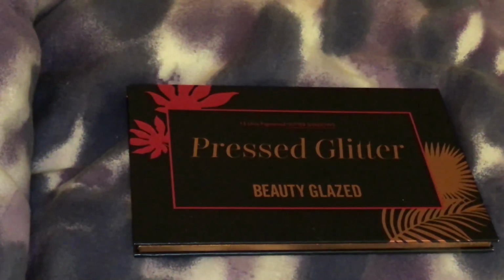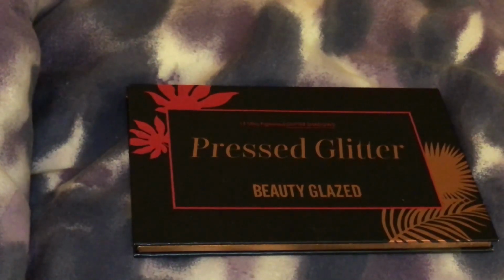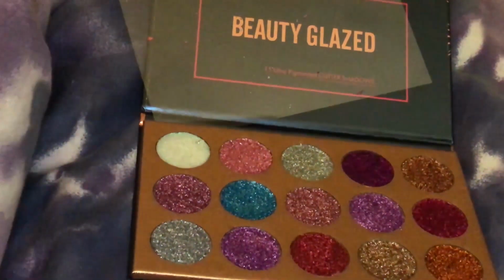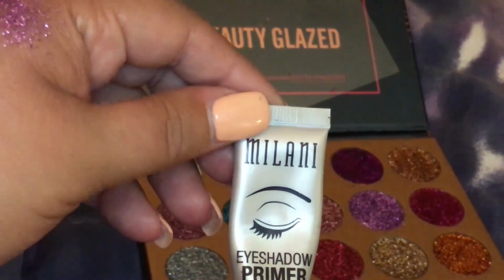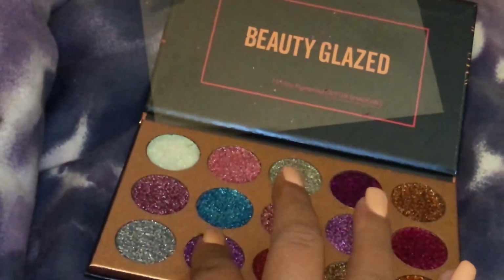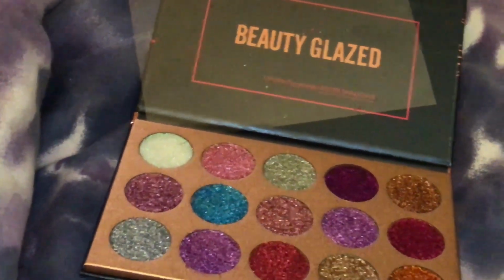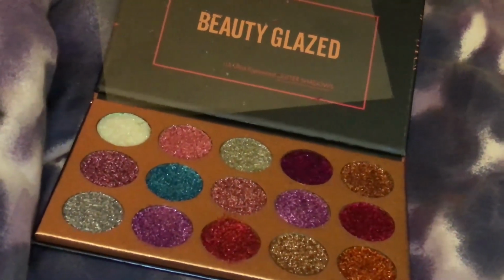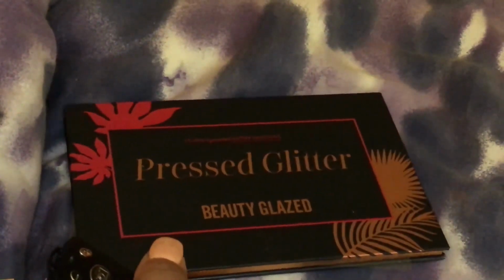✅ How To Use Beauty Glazed Pressed Glitter Eyeshadow Palette Review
About this product:

Beauty Glazed Pressed Glitter Eyeshadow Palette

ULTRA PIGMENTED PRESSED GLITTER EYESHADOW:

No glitter glue or primer used at all! Better to apply primer or glue with this Palette the shadow will not move and will be waterproof. No more glitter flying!

Pressed powder technique making the soft powder easy to go on. To make the shadows close to eyes firmly and long lasting, it`s better to apply primer or glue.

15 GLITTER COLORS PALETTE:

Each color is unique, beautiful, super shiny and pigmented. Easy to use and goes on nicely.

Various colors for your option. Fashion and match different occasion. Perfect for professional smoky eyes makeup, wedding makeup, party makeup or casual makeup.

LONG LASTING:

Smooth fine texture with long lasting glittering factor with shimmer finish, gives you comfortable using experience and shinny eyes.